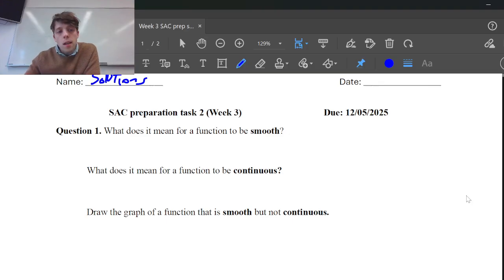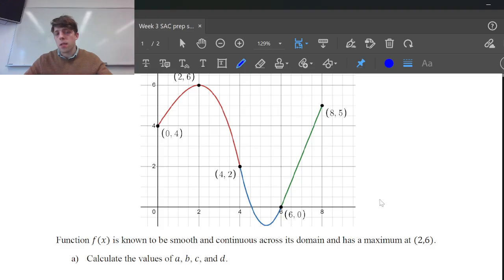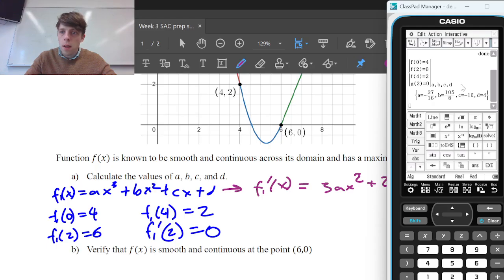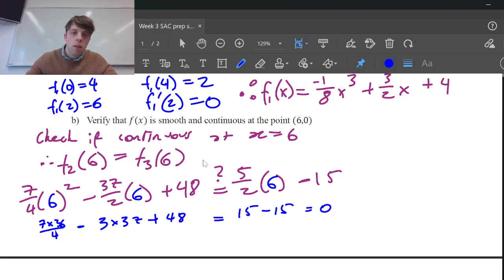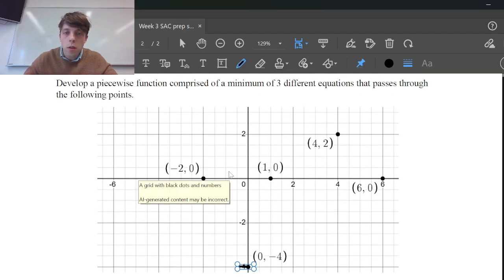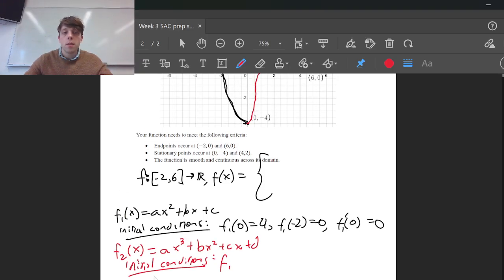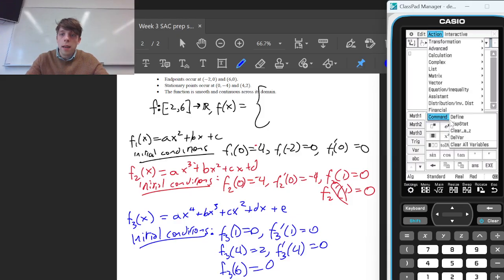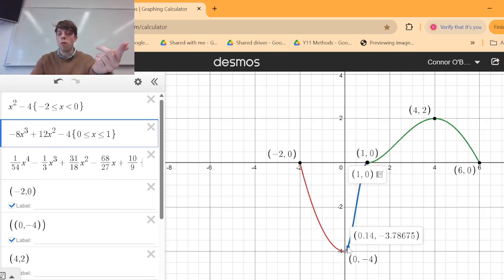SAC preparation Week 2 - Creating smooth and continuous functions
What does it mean for a function to be continuous/smooth? How can you create your own function that is smooth and continuous? Today, we answer these questions and more...